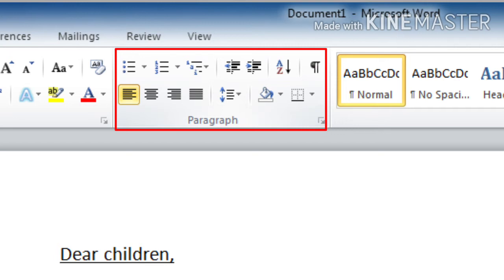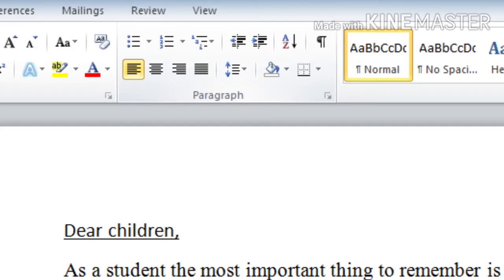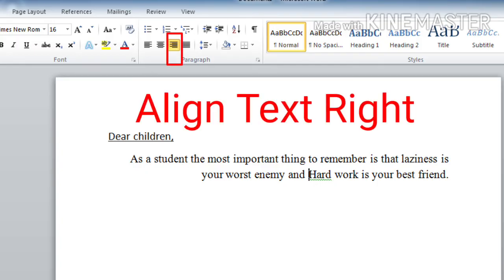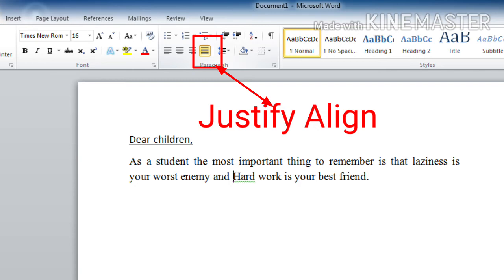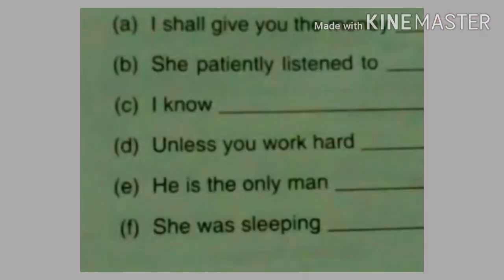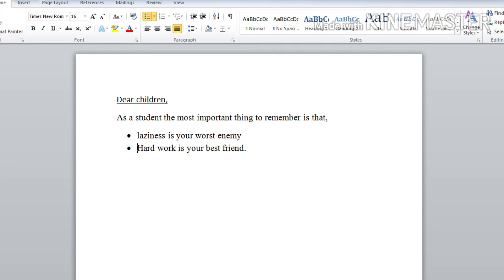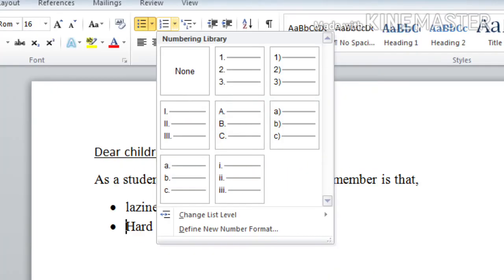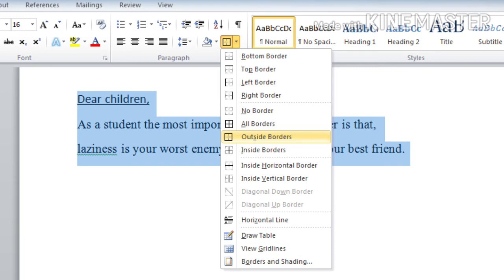IT CLASS 3 CHAPTER 5 PART 2(30.12.20)